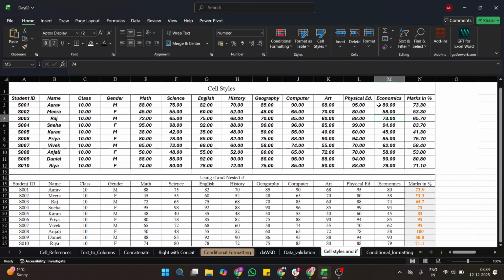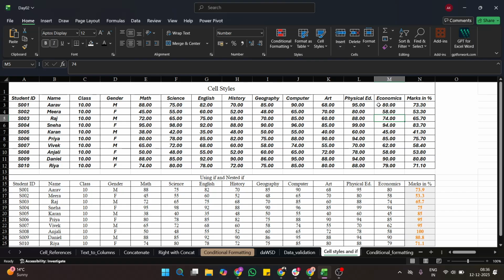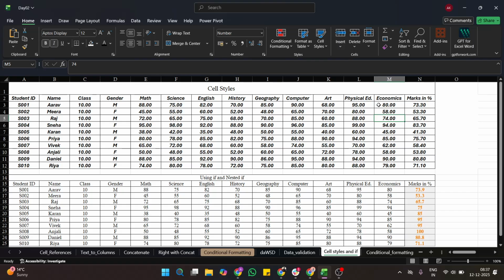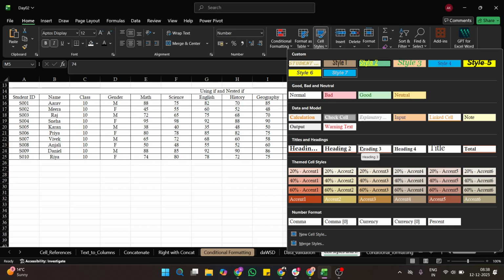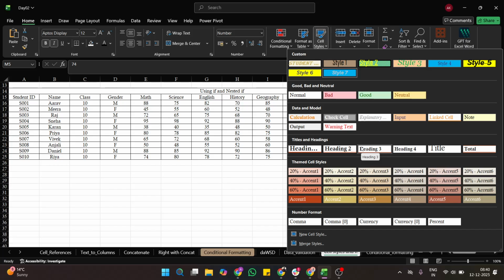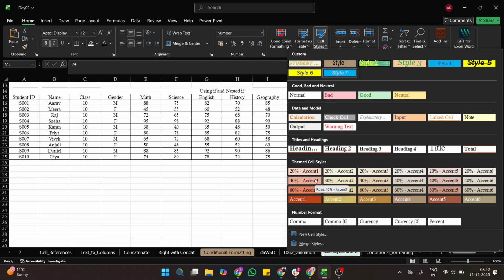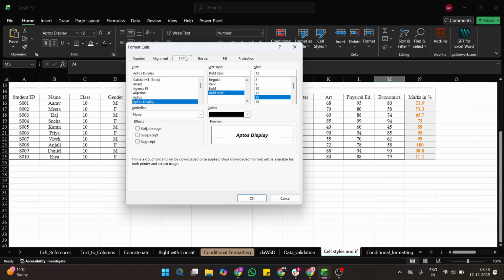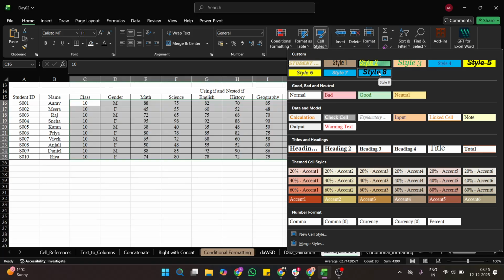Cell Styles in Microsoft Excel for Data Analytics & Data Science | Class 5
📊 Cell Styles in Microsoft Excel for Data Analytics & Data Science

Learn how to use Cell Styles in Microsoft Excel for Data Analytics and Data Science. This beginner-friendly Excel tutorial explains how to apply professional formatting styles to cells for better data presentation organization and readability in spreadsheets.

Cell Styles help users quickly format headings totals warnings calculations and important data with consistent designs. Using Cell Styles in Excel improves spreadsheet appearance and makes data analysis reports easier to understand and more visually appealing.

Microsoft Excel is one of the most important tools used in Data Analytics Business Intelligence and Data Science for managing organizing and presenting data effectively. Understanding Cell Styles can help create professional spreadsheets and improve productivity while working with datasets.

This tutorial is perfect for beginners students aspiring data analysts and anyone interested in learning practical Excel skills for academic and professional use.